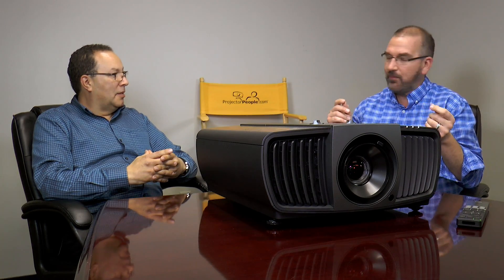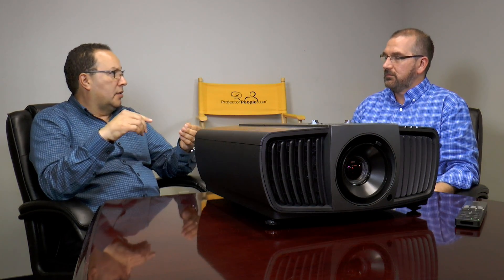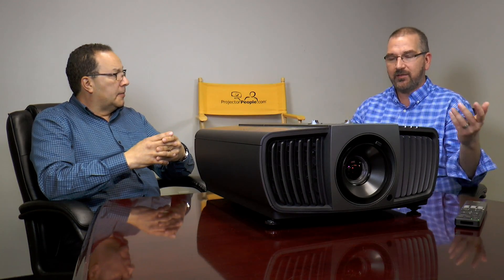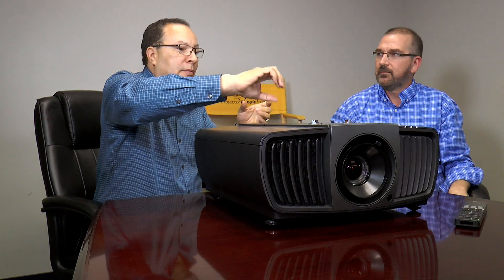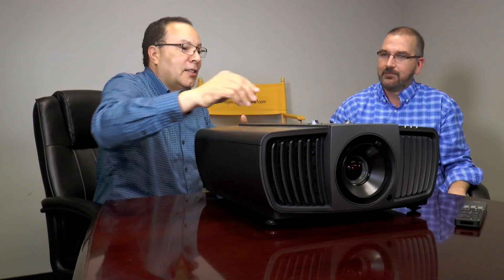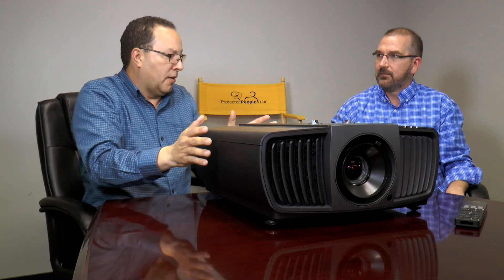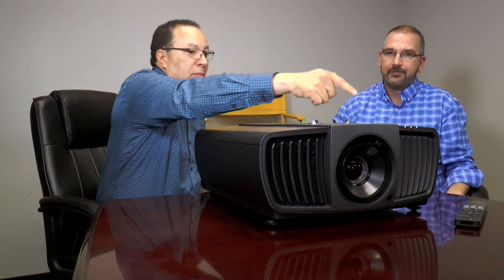BenQ HT8050 4K Projector Q & A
Felix, a field applications engineer from BenQ sits in with Projector People to go over the new HT8050 4k projector.